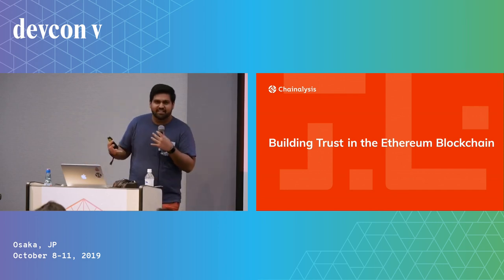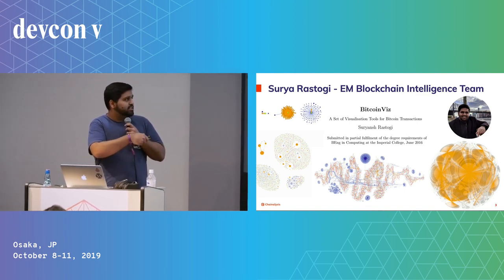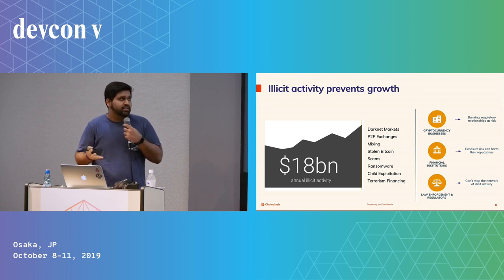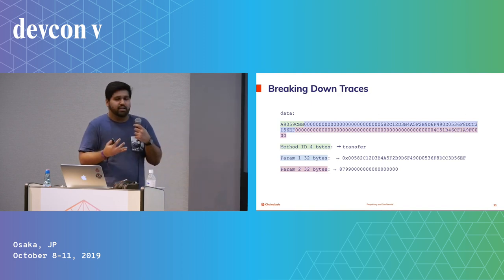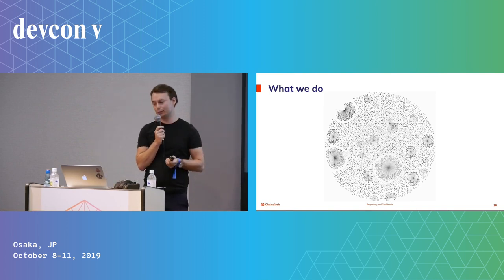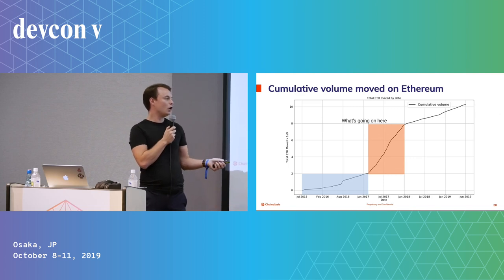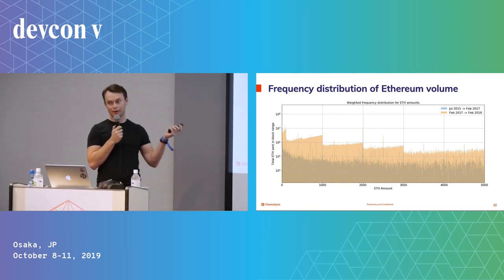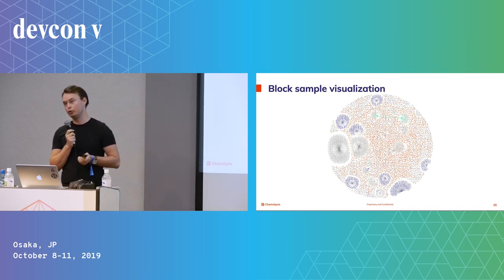Chainalysis: Building Trust in the Ethereum Blockchain by Mikkel Jensen & Surya Rastogi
Mikkel Jensen & Surya Rastogi give their talk on Chainalysis & Building Trust in the Ethereum Blockchain

Speaker(s): Mikkel Jensen, Surya Rastogi
Skill level: Intermediate
Track: Execution layer